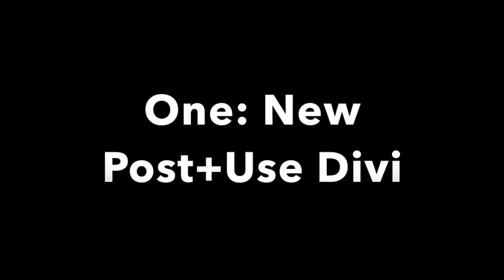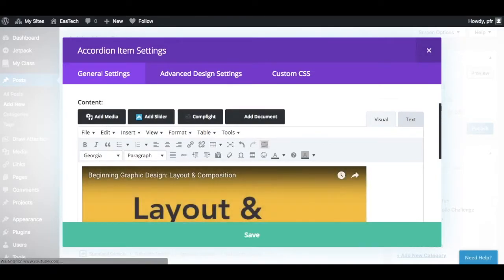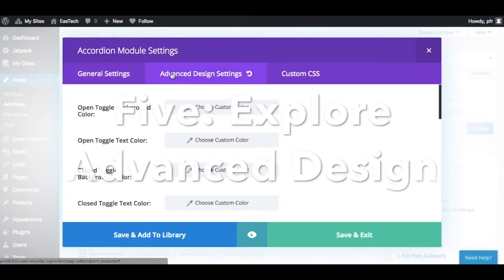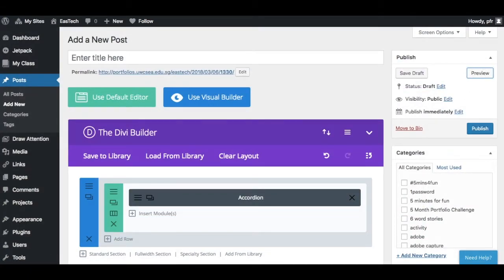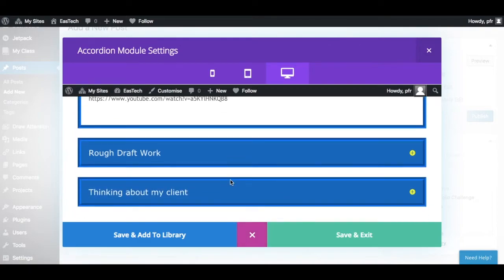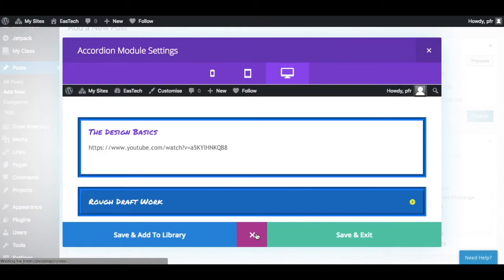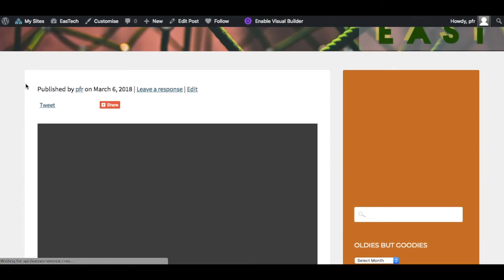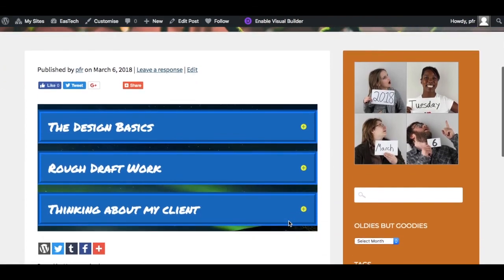Accordian Module Basics in Divi